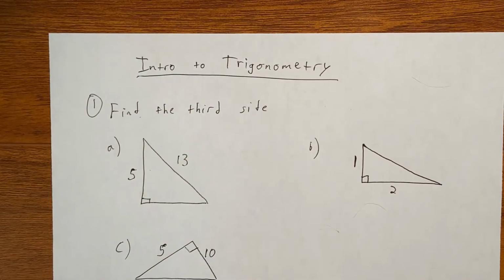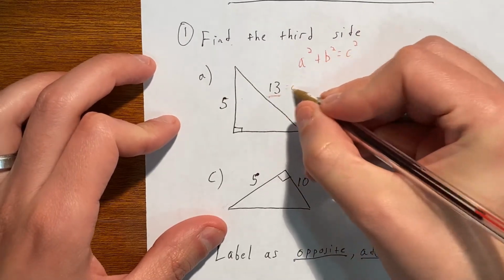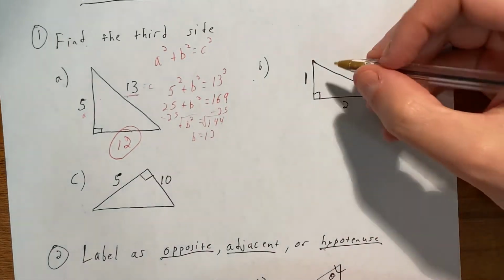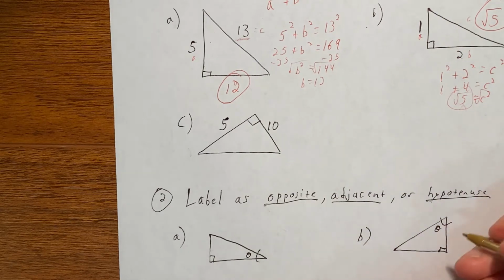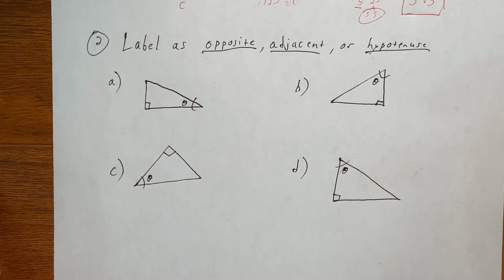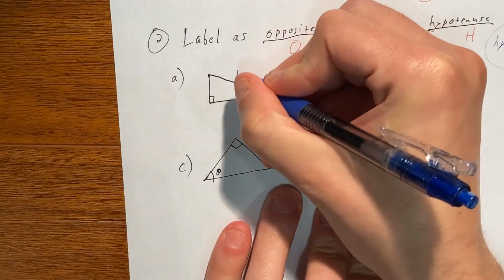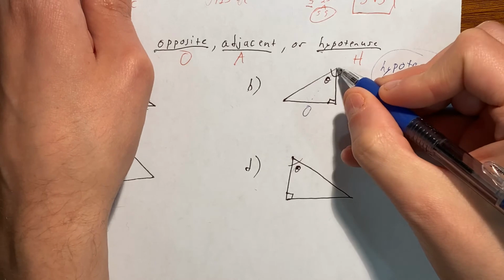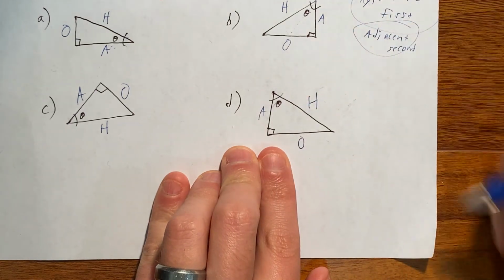Intro to Trigonometry Part 1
Pythagorean Theorem and labeling opposite, adjacent, hypotenuse